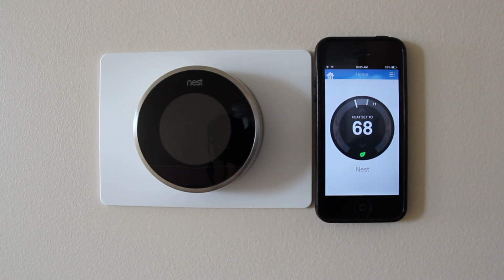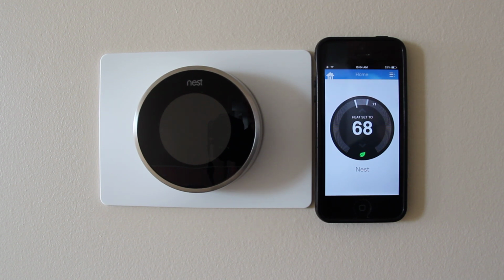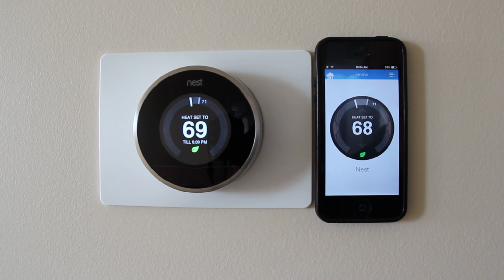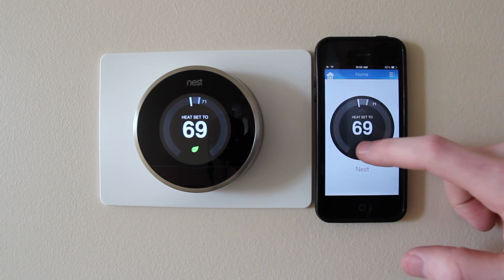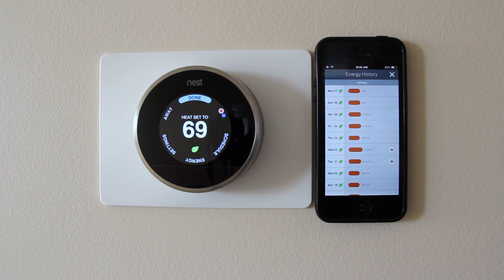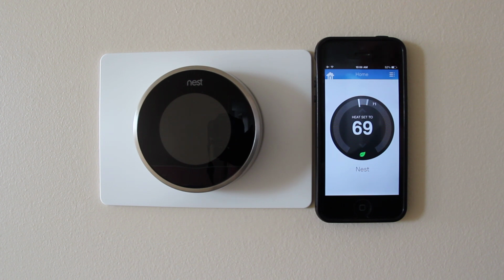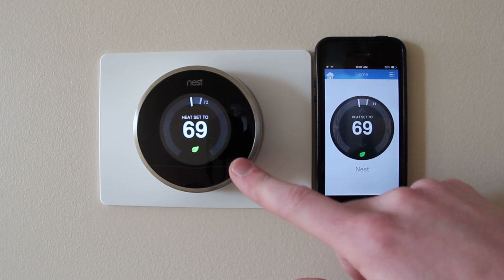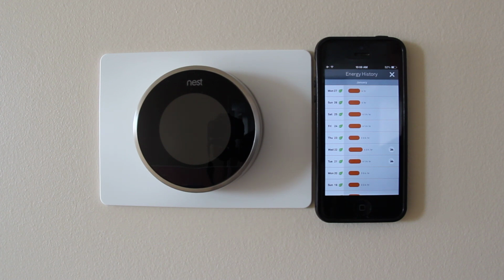Nest Thermostat 2nd Gen - Home Review